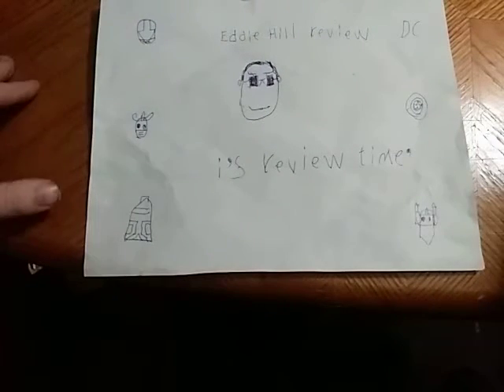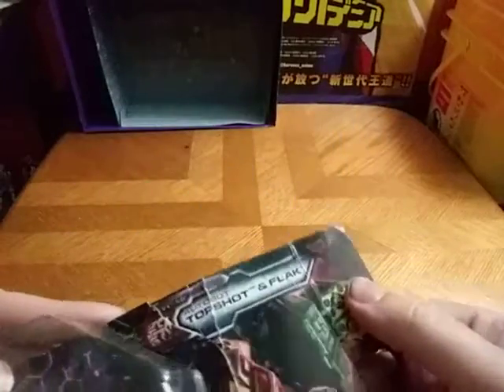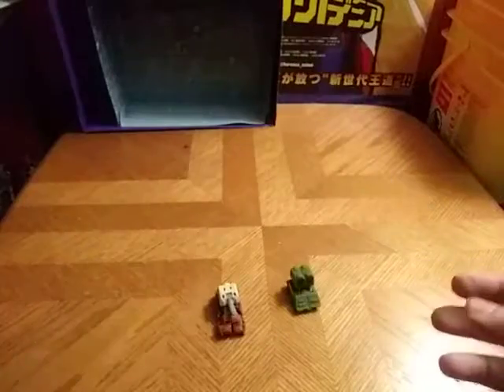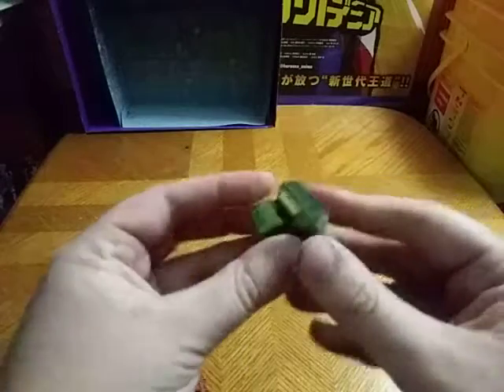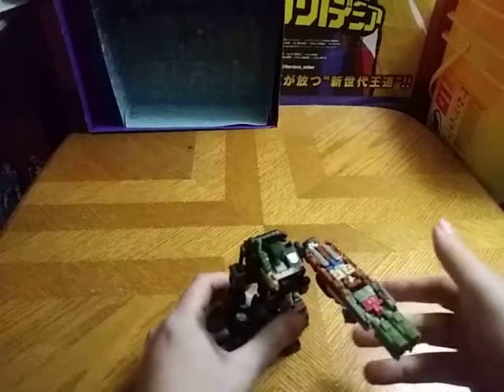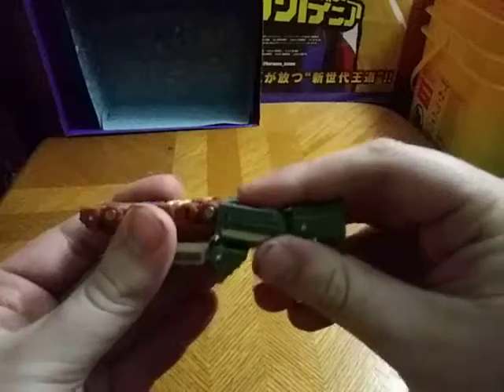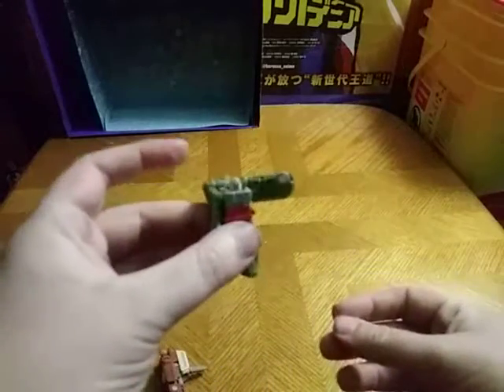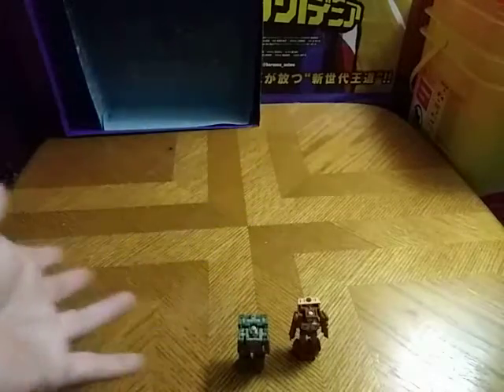EDDIE HILL REVIEWS: TRANSFORMERS-SIEGE-MICROMASTER-TOPSHOT & FLAK-ACTION FIGURES 11/19/20